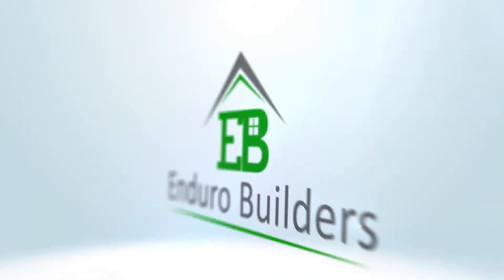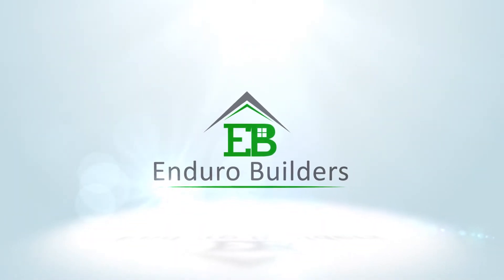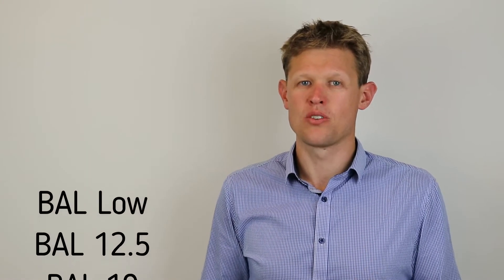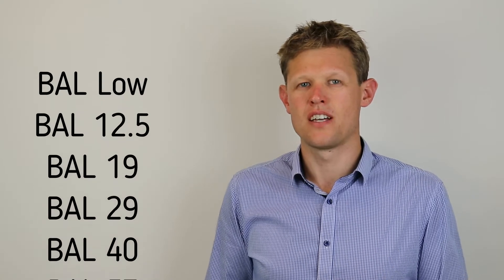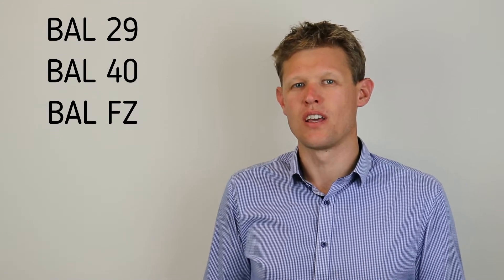Is Your Home Being Built Bushfire Compliant?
Did you know that building in bushfire prone areas requires complying with a special set of building rules?

With fire bans about to come into effect in South Australia, we hear a lot of talk about clearing vegetation from around your home and keeping gutters clear of leaf debris.  But what about our actual homes.

How ready is your home for bushfires, does its construction meet the Bushfire rating for your area?

So what is a bushfire rating and what are the rules all about?

Your home is assessed with what’s called a Bushfire Attack Level or BAL for short.  There are 6 levels –

BAL Low
BAL 12.5
BAL 19
BAL 29
BAL 40
BAL FZ

Your Attack level is assessed by the CFS and is based on a couple of different factors such as;

Slope of the land around your home

Proximity and height of trees around your home and their species
Proximity, type and size of undergrowth, bushes and plants around your home

The BAL rating that your home is assessed at impacts the way certain building elements are finished off.  Some of the key features of building a BAL rated home are;

Hardwood or steel for exposed structural parts of the house (such as beams, posts, deck framing etc)

Weep holes in brickwork to have a metal mesh screen installed in them

No gaps greater than 2 mm in openings in the walls

Along with many more seemingly small requirements that all add up.

So with all these different regulations to comply with, what are some key ones that you, as a client can see?

The vertical join is missing its mesh and the vent brick is also missing it's mesh.

Note the gap between the frame and the brickwork at the end of each brick

One key area that is often overlooked with protecting your home from bushfire attack is the installation of dektites on your roof.

A dektite a rubber boot that is fitted around holes on your roof for pipes, chimneys and cables.

Did you know that there are different types, and some of them don’t comply with the requirements of BAL Ratings?

How can you spot if your dektites are the right ones?  Luckily, it’s pretty simple.

If your dektites are red like the ones below, then you can be very confident that its compliant up to BAL 29.

These are made from Red Silicone and the genuine ones can withstand temperatures up to 250°C intermittently.

If your dektites are black or grey, you need to investigate a bit more closely to see if it's a premium range or original and if it's manufactured by Deks.

If it's a premium version (marked on the rubber) then it's likely to be compliant up to BAL 12.5.

These are made from a product call EPDM and the genuine ones can withstand temperatures up to 150°C intermittently.

If they are either black or grey and don't have any markings, then it's worth finding out where it came from and ringing the supplier to confirm.

On top of this check for gaps around windows and doors such as shown below.  These gaps can let embers into your wall cavity, starting a fire you don’t see until it’s too late.

If you’re planning to build in a bushfire prone area, it’s important to ask your builder what their experience is to make sure you are working with one that specialises in the bushfire construction.

To find out more questions to ask your builder download our free guide by clicking below.

Enduro Builders
177 Mount Barker Road Hahndorf
South Australia 5245

BLD 237114